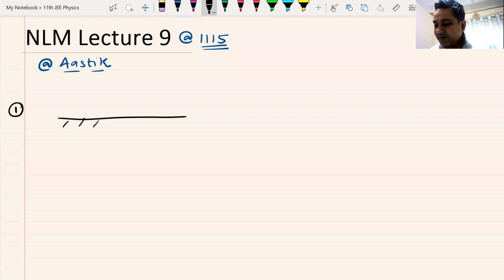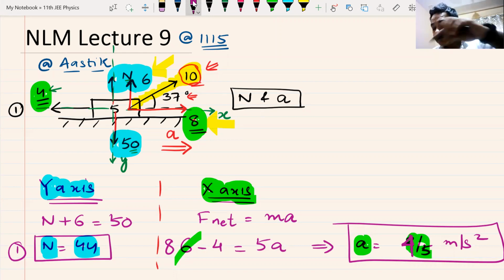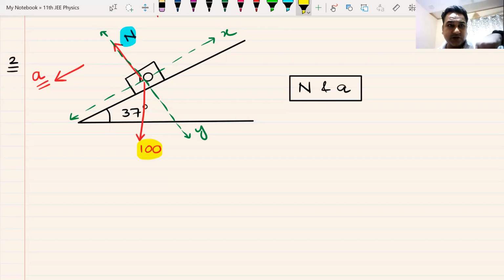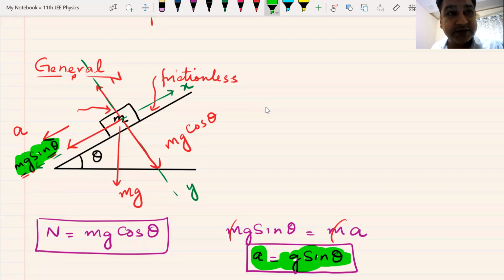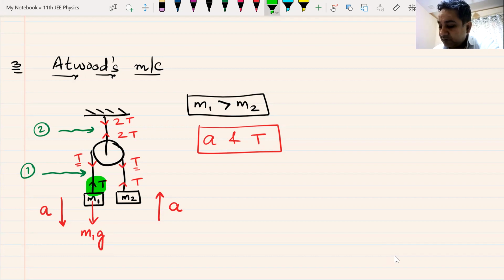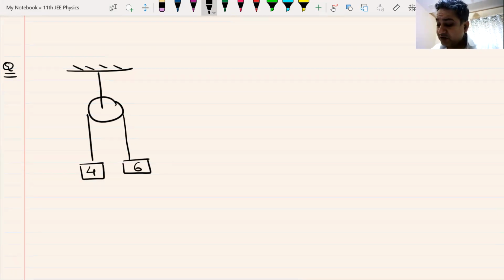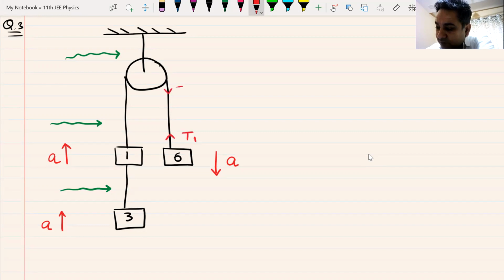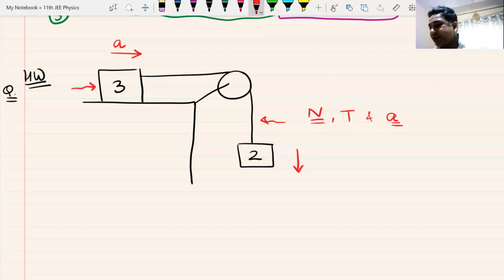NLM Lecture 9 JEE